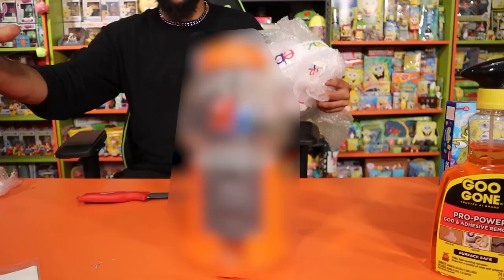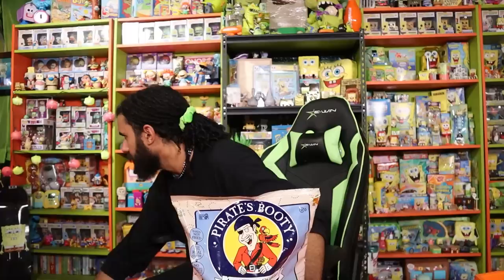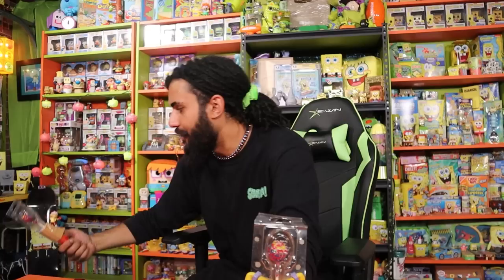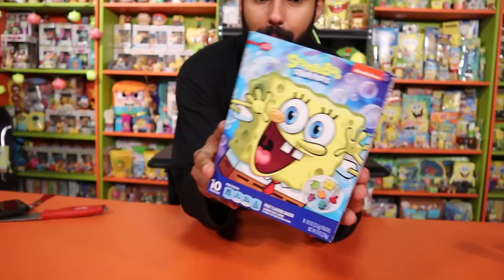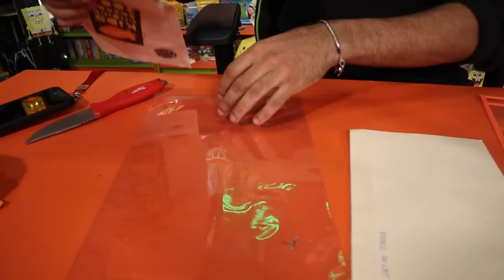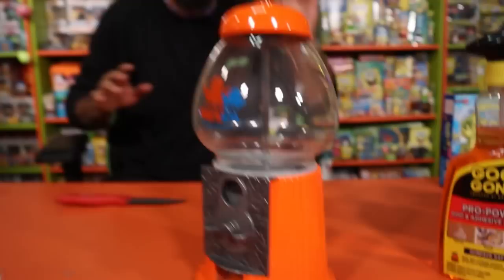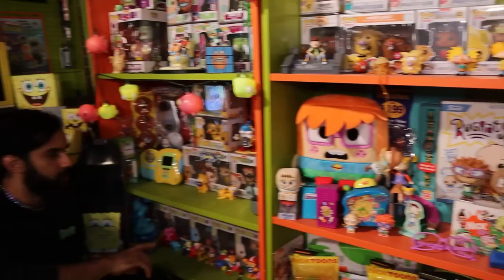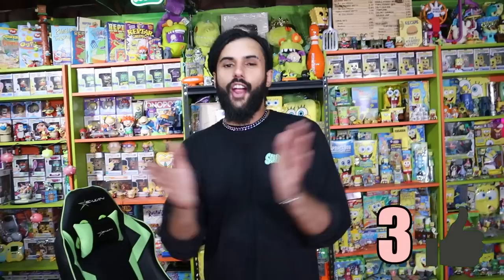I FOUND A VINTAGE NICKELODEON BUBBLE GUM MACHINE... YOU WON'T BELIEVE WHAT ELSE WAS IN IT!!...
ALSO FOLLOW ME REPPACK!

I FOUND MY OLD FUNKO POP COLLECTION!! ADDING THEM INTO THE FUNKO APP TO SEE THE VALUE $ EP5 $16,500+

Adding MY ENTIRE FUNKO POP COLLECTION WALL! INTO THE FUNKO APP TO SEE THE TOTAL VALUE $ EP4 $15,000+

I FOUND A SECRET RARE GRAVITY FALLS JOURNAL: 3 AT WALMART HUNTING FOR DISNEY CARTOON PRODUCTS!! LLIB

Adding HUGE! Boxes Of FUNKO POPS INTO THE FUNKO APP TO SEE THE TOTAL VALUE $ EP:3 *$14,000*

ADDING MY ENTIRE FUNKO POP COLLECTION FROM STORAGE INTO THE FUNKO APP TO SEE THE TOTAL VALUE $$ EP:2

BOXLUNCH WAS LOADED WITH NICKELODEON MERCH!! I BOUGHT IT ALL OF IT!! *AVATAR THE LAST AIRBENDER*

I FOUND 3 OF THE RAREST SPONGEBOB SQUAREPANTS 1/1 PROTYPE FIGURES EVER... AND THEY ARRIVED DETROYED

Marcus Jones
Whittier, CA
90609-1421